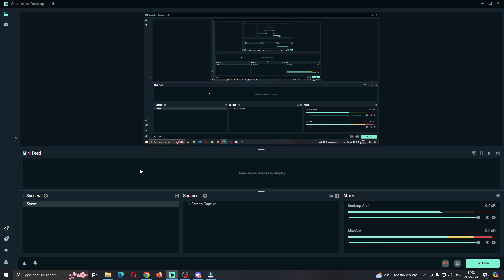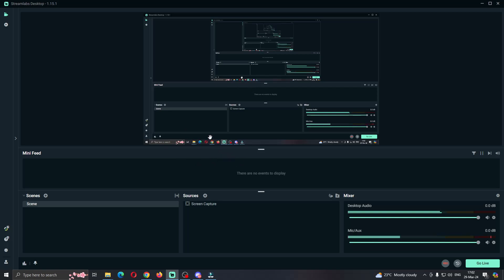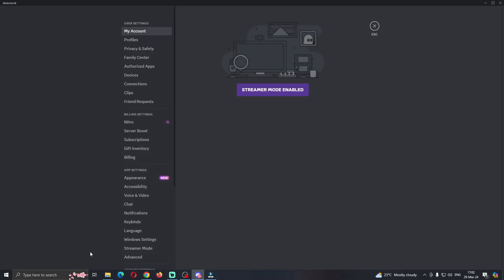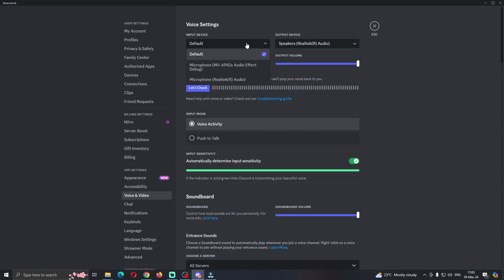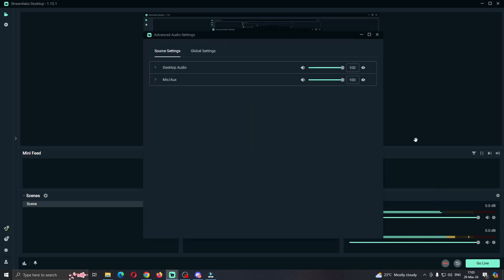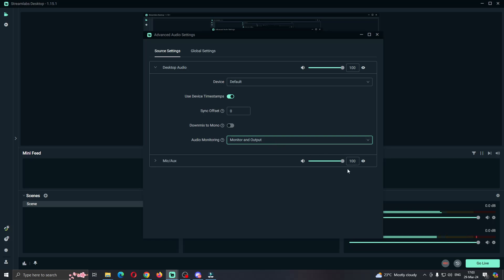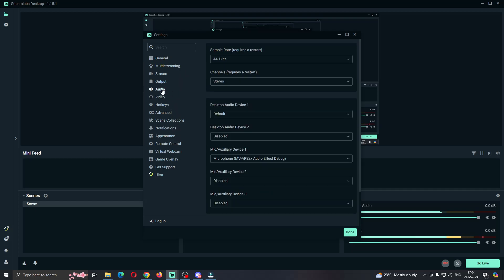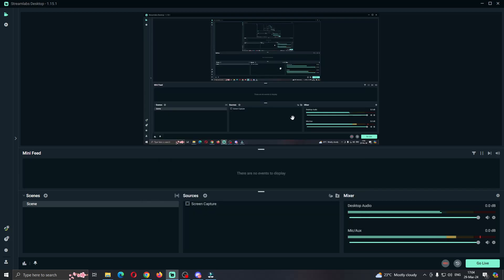How To Record Discord Audio On Streamlabs Tutorial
Today we talk about record discord audio on streamlabs,streamlabs,how to use streamlabs obs,discord